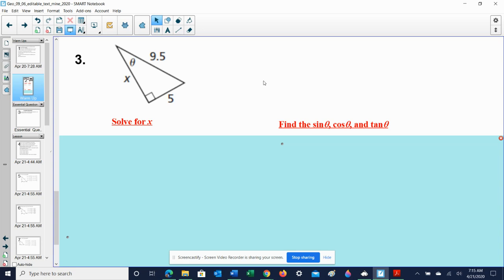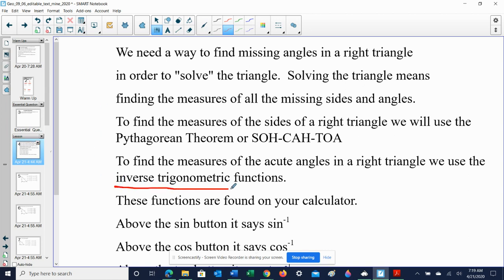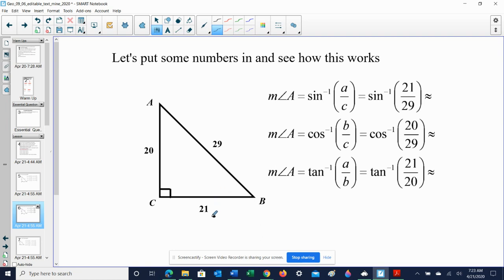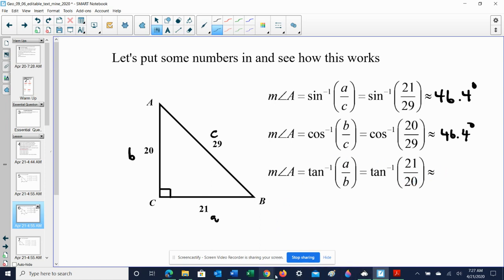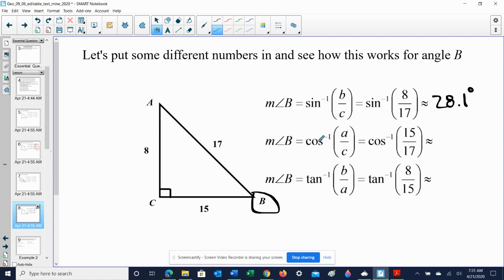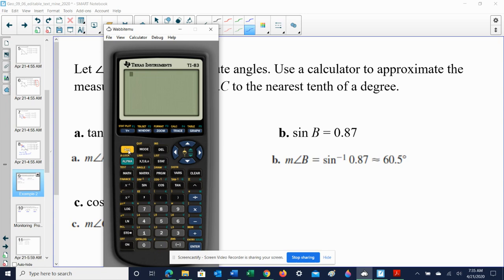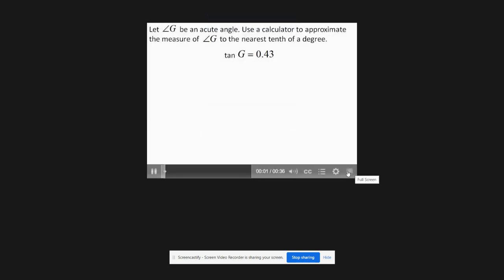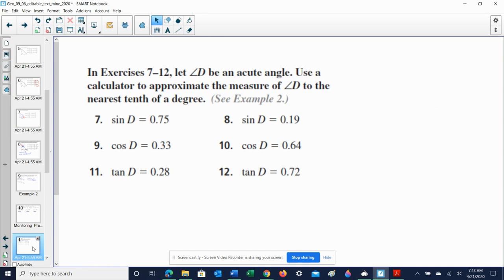Solving Triangles day 2: Apr 21, 2020 7:44 AM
Solving Triangles day 2: Using Inverse Trig Functions